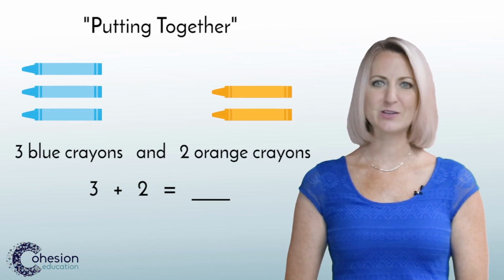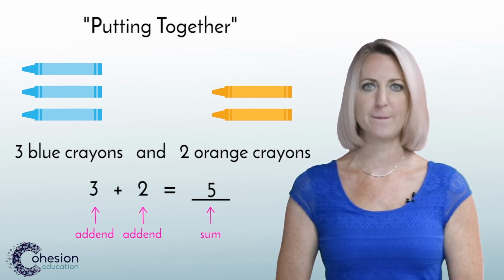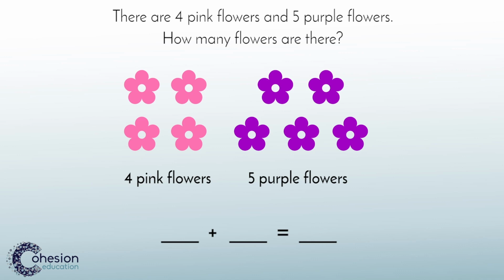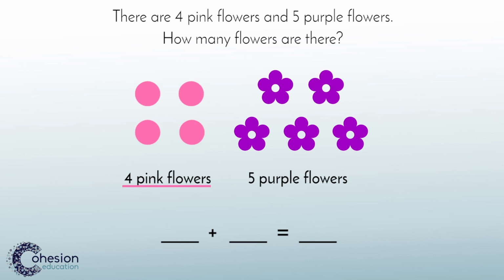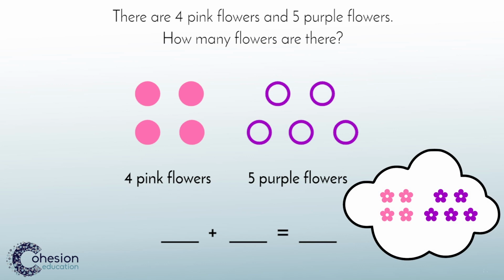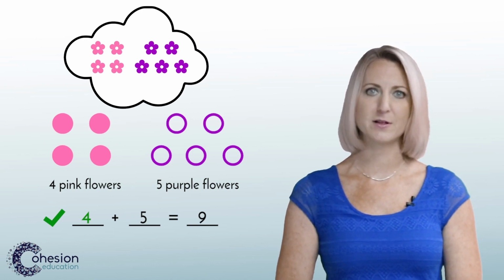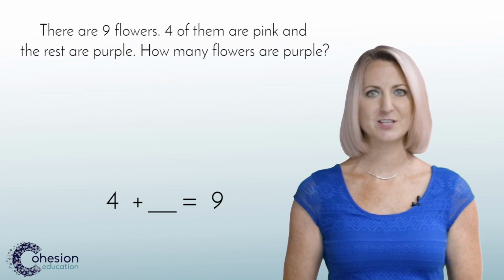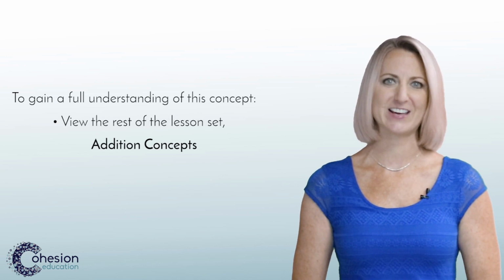Model Addition - Putting Together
In this lesson students will be solving addition problems involving situations called “putting together” using objects, drawings and equations. For “Putting Together” situations students will add two groups of items together to find the unknown amount. “Putter Together” scenarios do not involve a specific action like “Adding To” scenarios do.